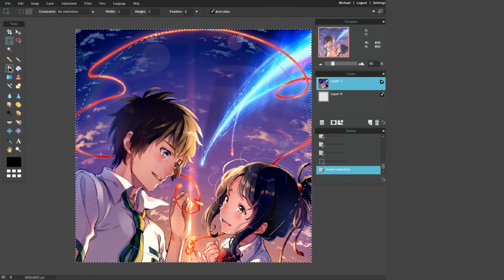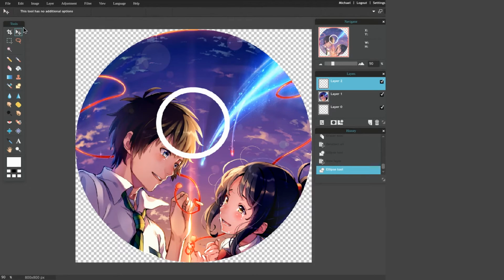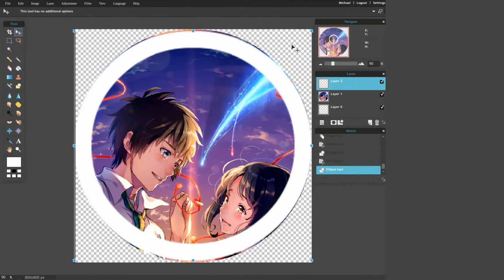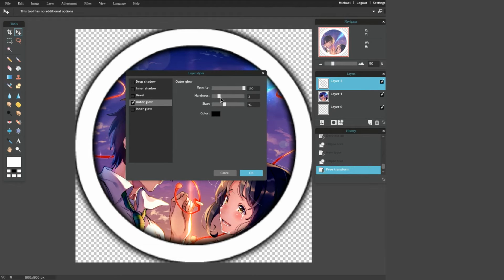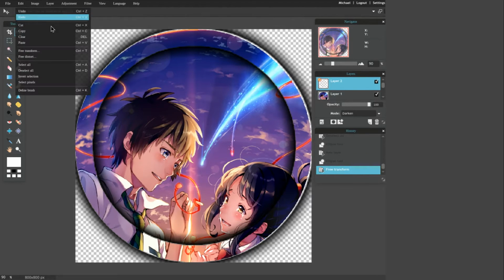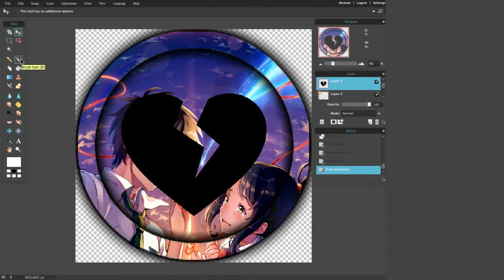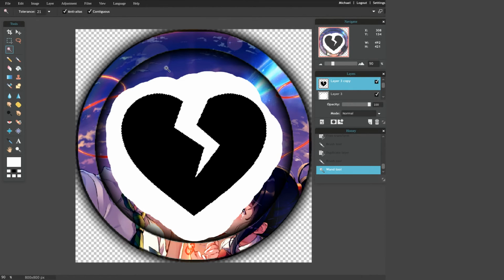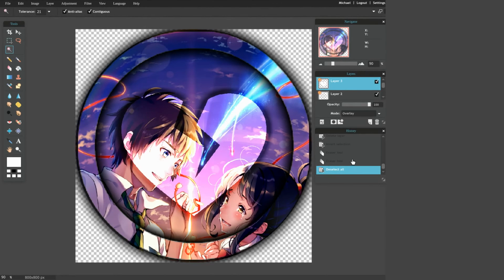How to make a logo skin// NO PHOTO SHOP// agar.io